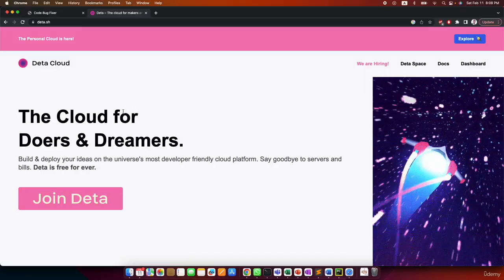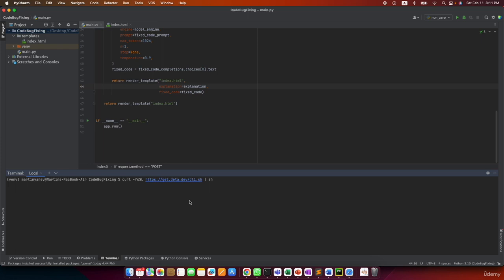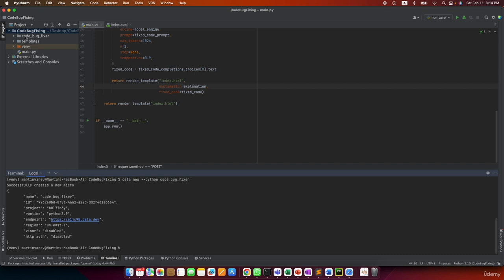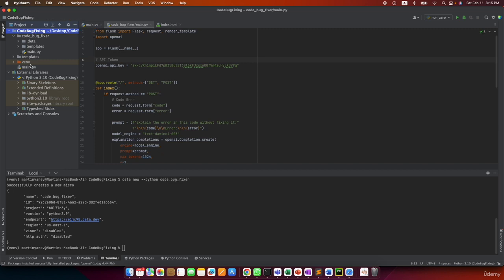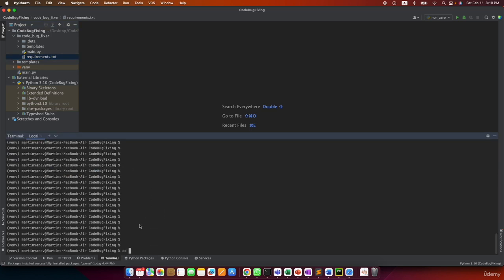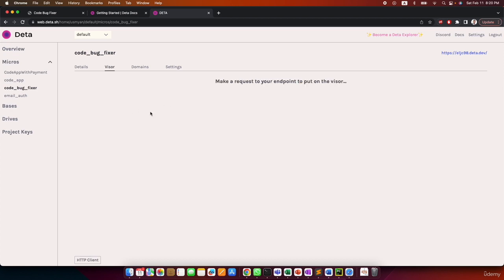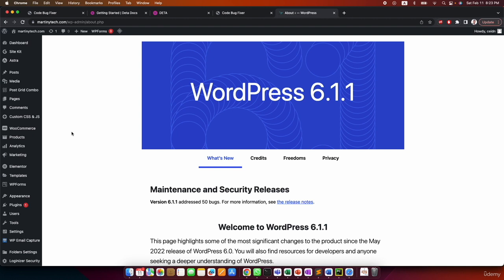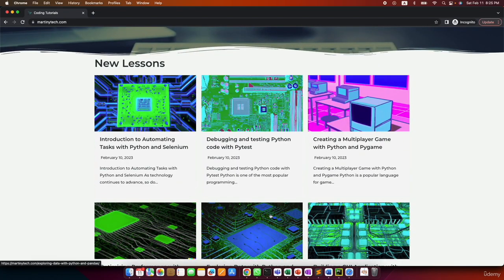17 Deploy Code Fixer App Application on Deta Cloud and Display it on Your Website